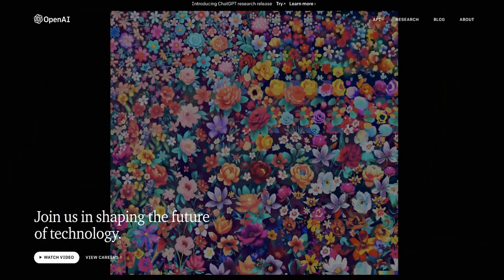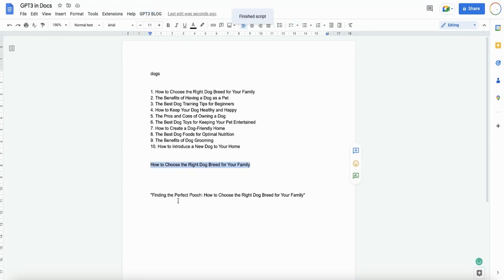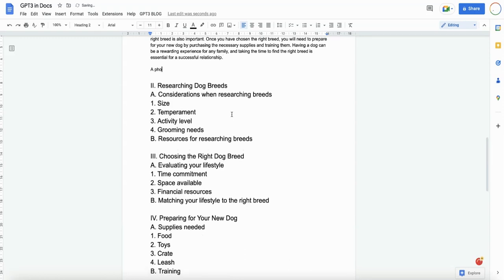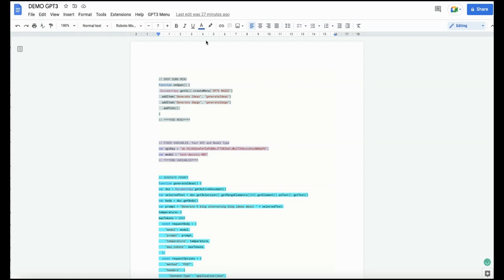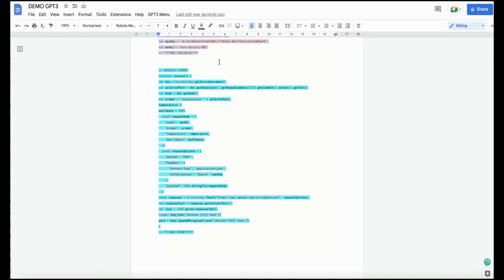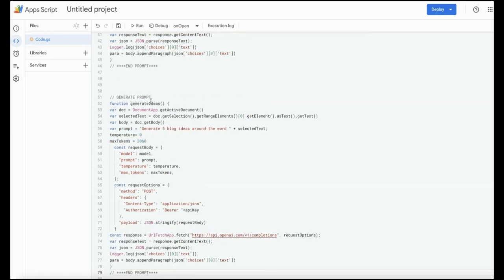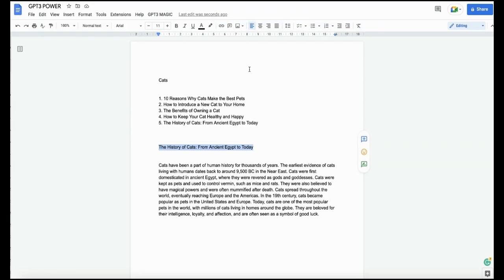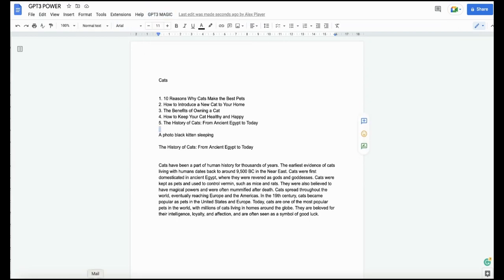GPT-3 + Google Docs: Create Your Own A.I Text Editor in Minutes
In this video, we'll be learning how to use GPT-3 to create our own text editor. We'll be plugging Google Docs directly into an open API using an API key. This will allow us to use the power of GPT-3 to create different models within our Google Docs. Let's dive in and get started.